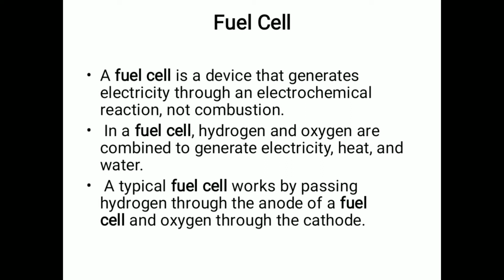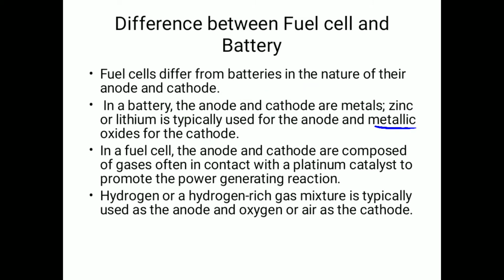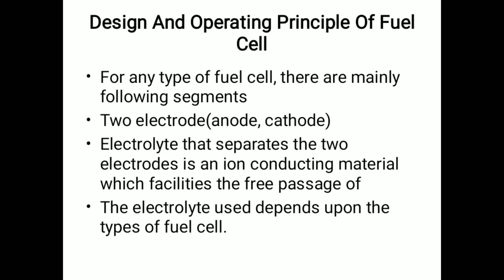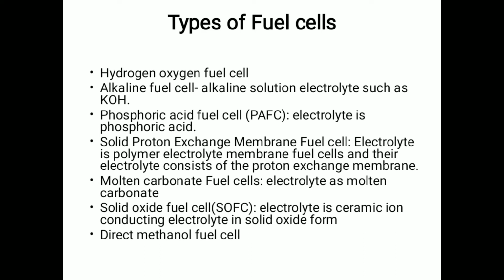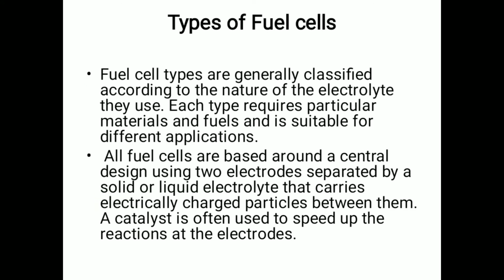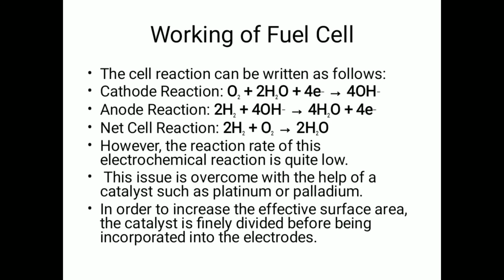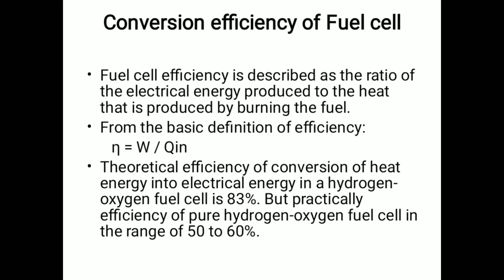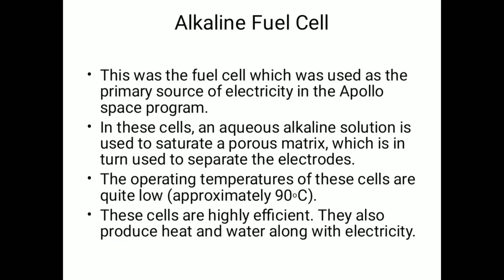Fuel Cells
NCES
HSBTE Diploma
Electrical Engineering